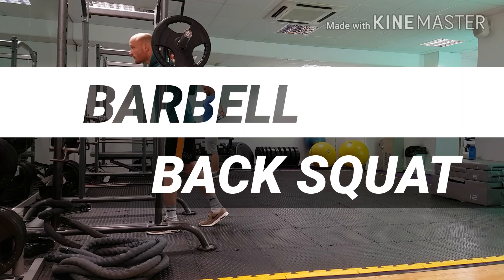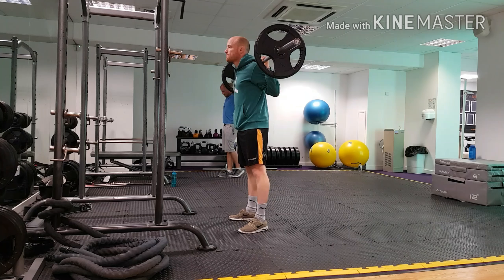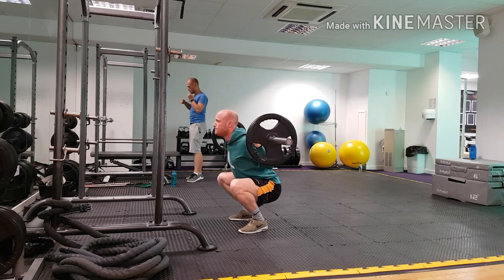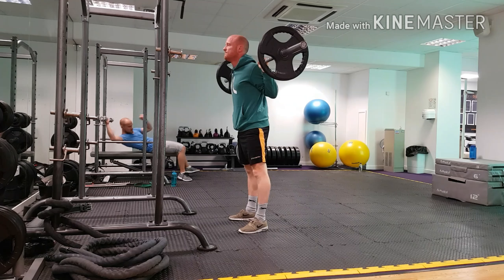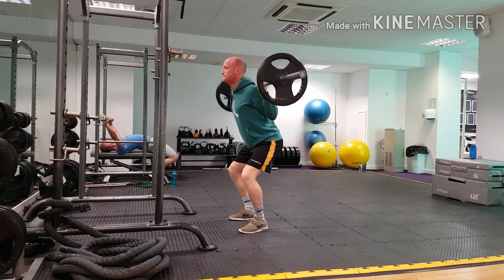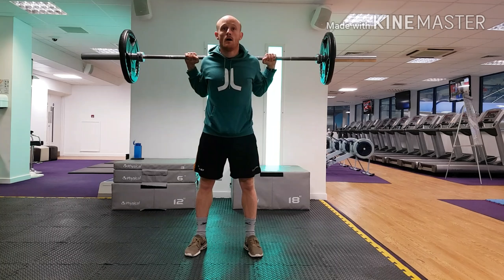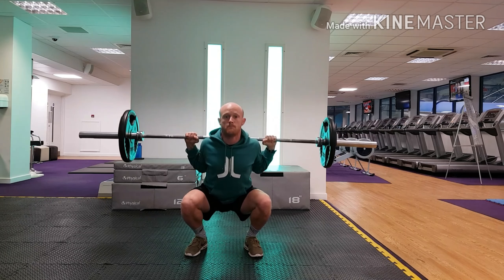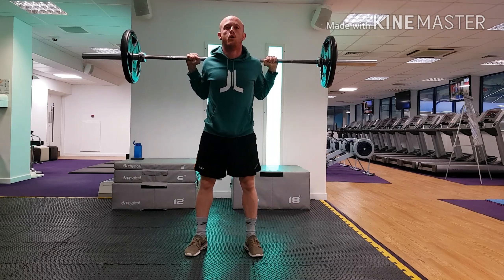BARBELL BACK SQUAT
High bar back squat tutorial